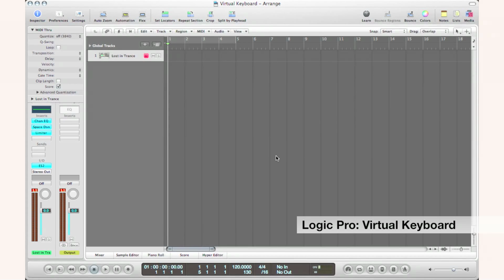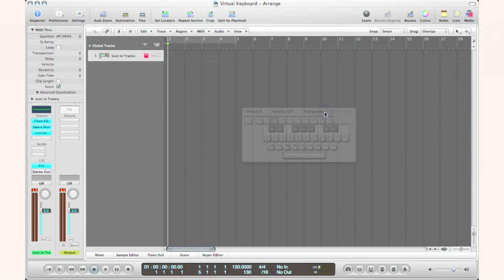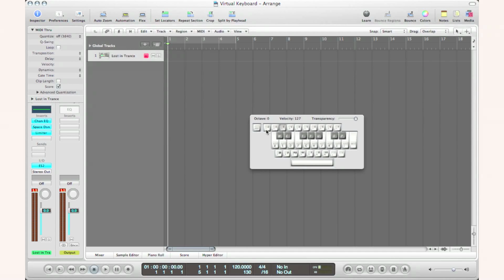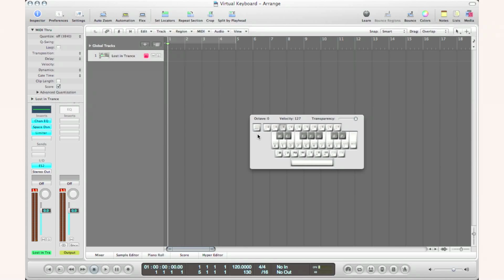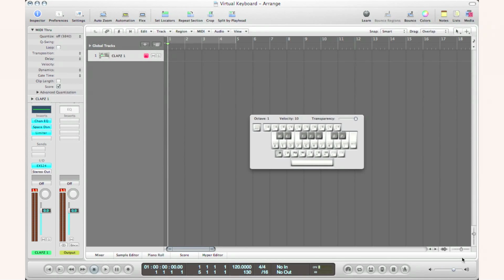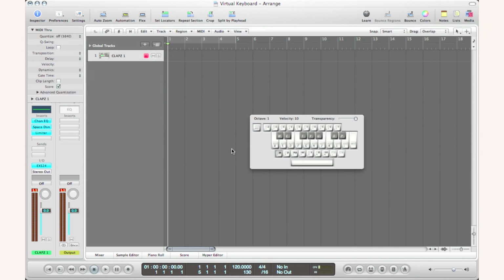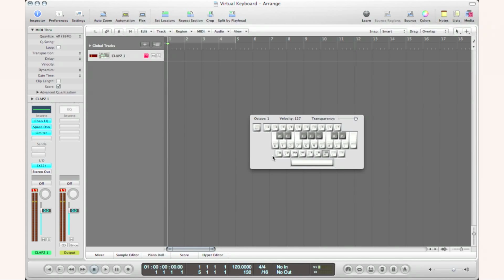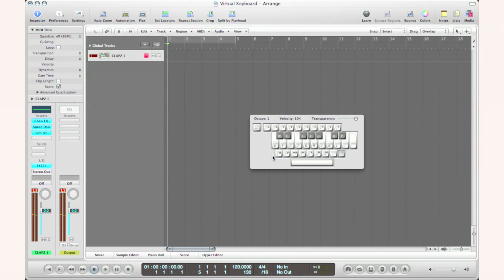Logic Pro - Virtual Keyboard (In Depth Look)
Hey everyone, todays video will show you how to use and manipulate Logic's Virtual Keyboard. It is very useful when you don't have a MIDI controller on hand as well as very versatile once you start to use it.